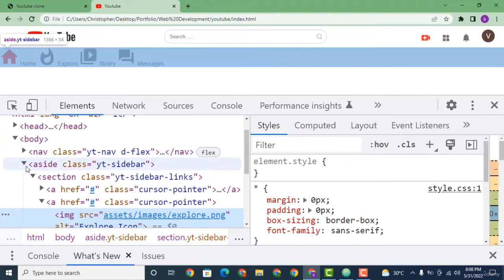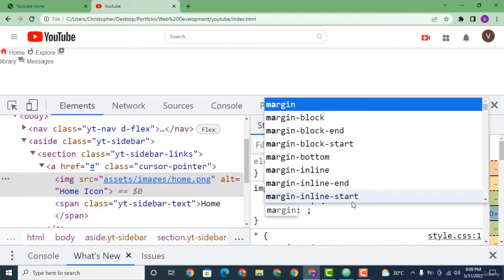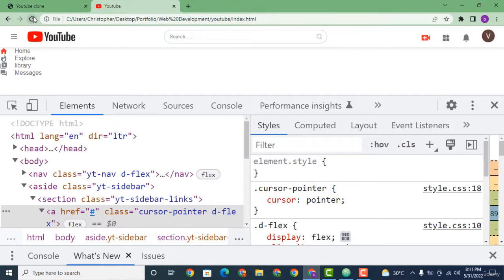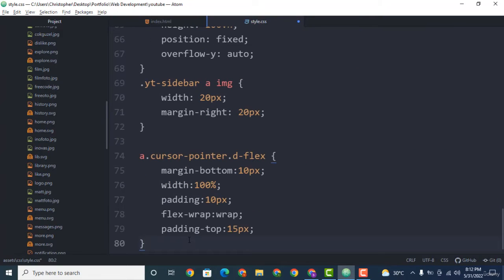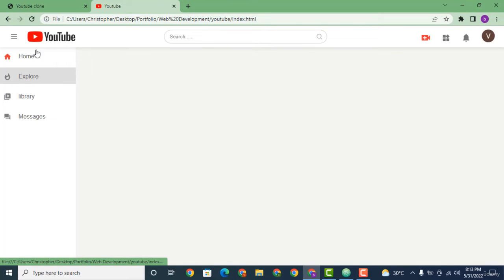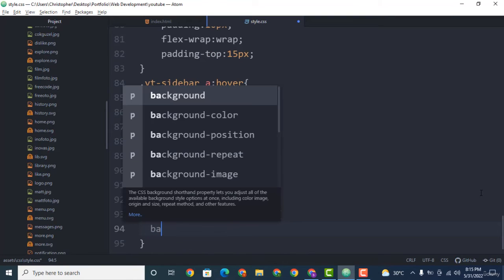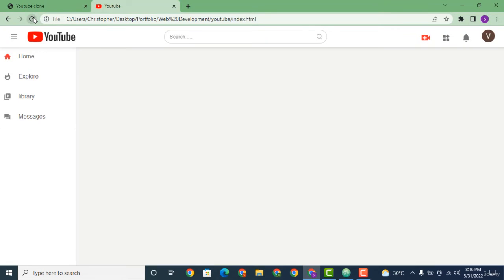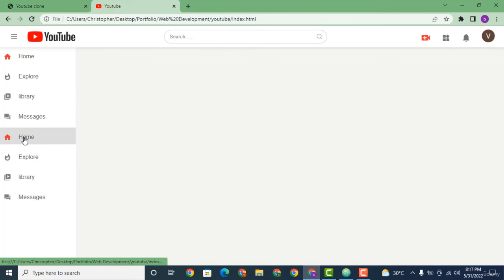[4]Build Youtube UI Clone using HTML,CSS + JavaScript:Styling the aside Section